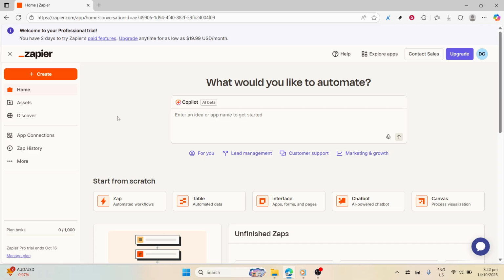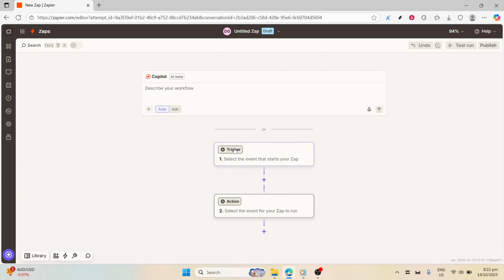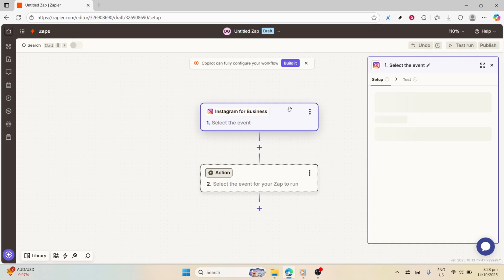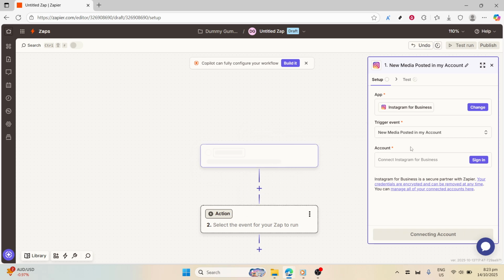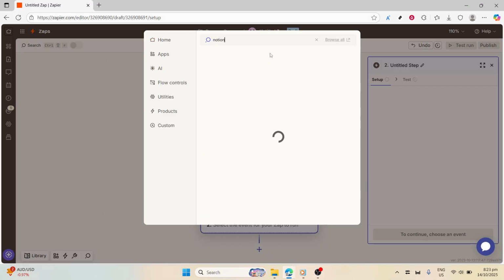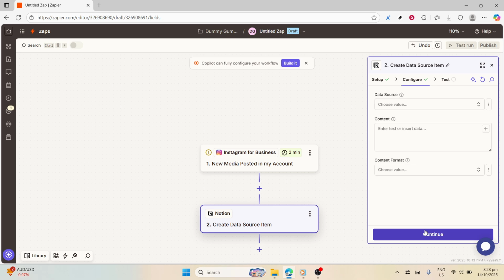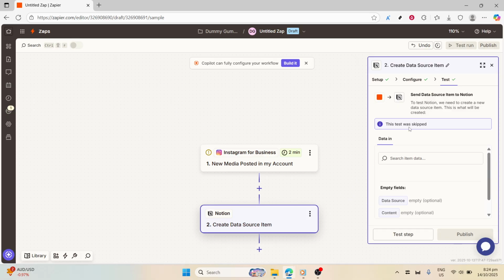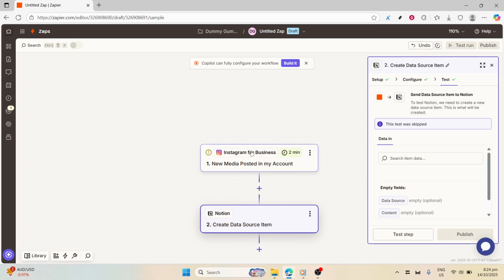How To Connect Instagram Messages To Notion (DM → DB)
💬📲 Learn how to connect Instagram DMs to Notion automatically using Zapier — so every message becomes a Notion database entry! ⚡🧠